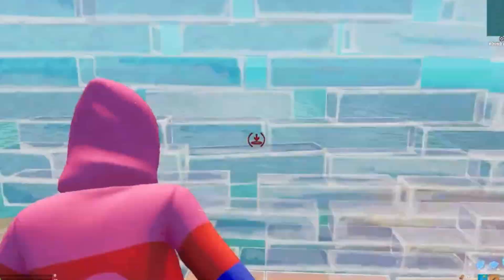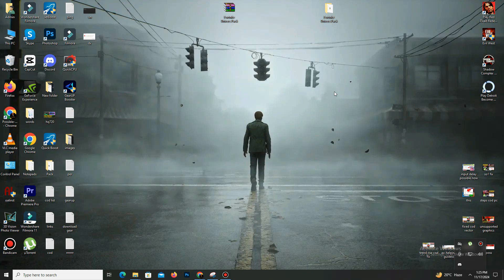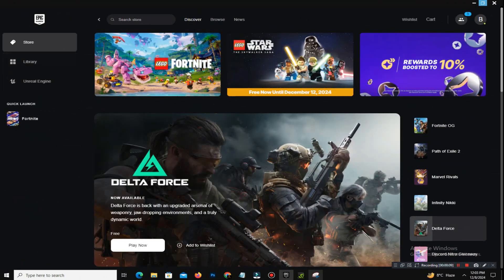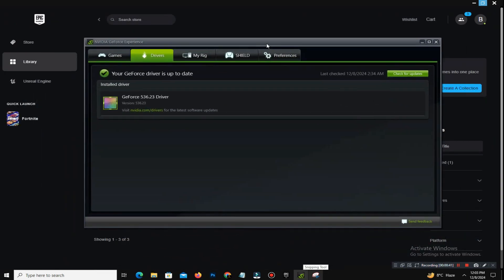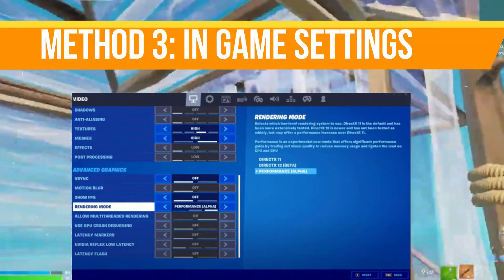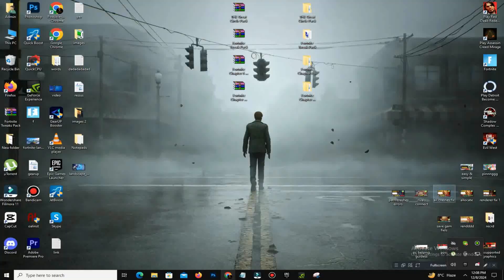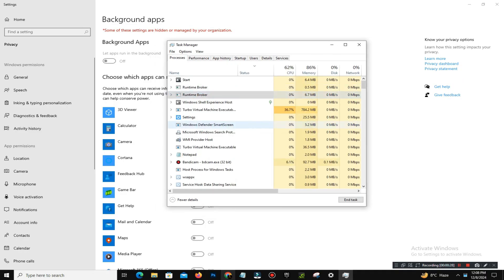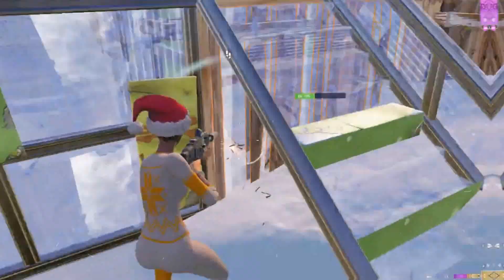How To Fix Fortnite Crashing on PC in Chapter 6! (Fortnite Crash Reporter Fix) Athena Crash Reporter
How PROS Get ZERO INPUT DELAY In Fortnite! (Lower Latency) | Reduce Input Delay Fortnite Chapter 6

How to FIX Fortnite LAG, FPS Drops & Stutters in Chapter 6 Low-End PC - FPS Boost & Fix Stutters

How PROS Get 0 Ping In Fortnite Chapter 6 | How to Get 0 Ping in Fortnite | (Simple Tricks)

About:

Are you tired of Fortnite crashing on your PC in Chapter 6? In this video, I’ll show you step-by-step how to fix Fortnite crashes and errors, including the Athena Crash Reporter issue. Whether it's due to settings, drivers, or system conflicts, these solutions will help you get back to playing Fortnite without interruptions.